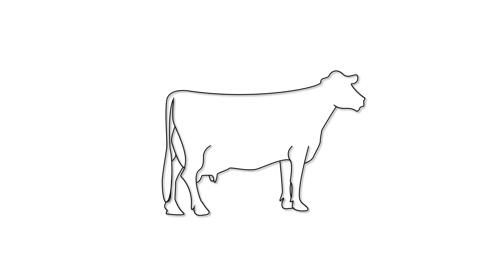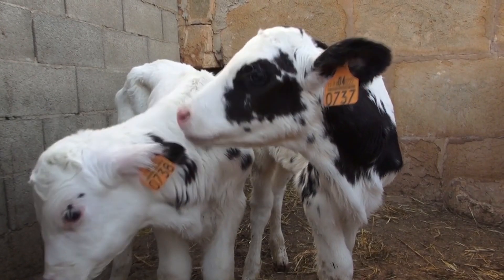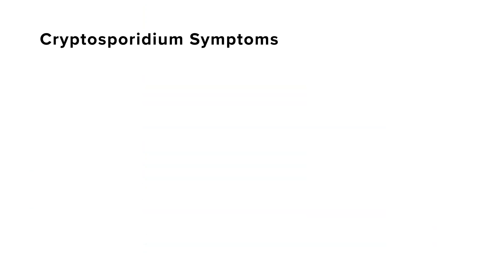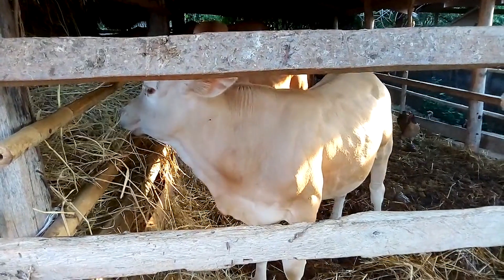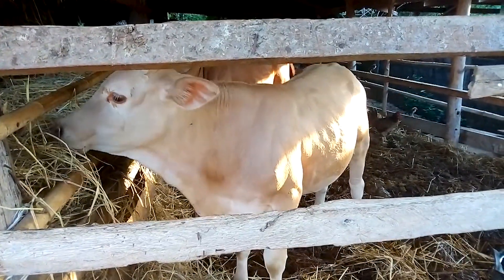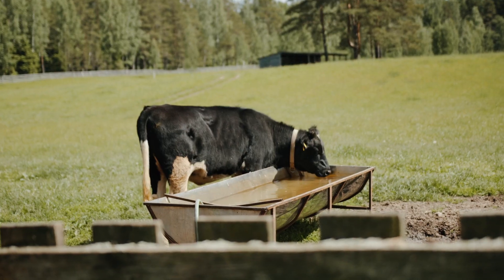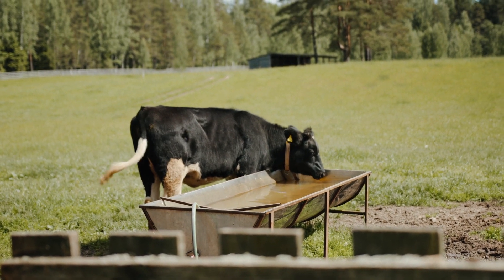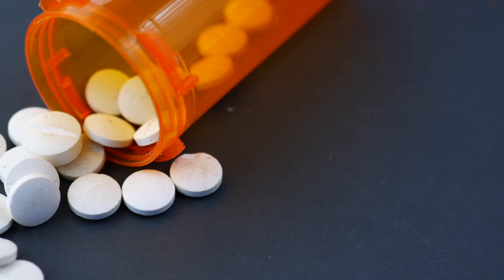Zoonotic Disease of Cows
Common zoonotic diseases of cattle that you could see on farms.